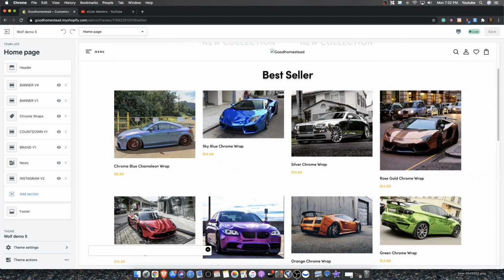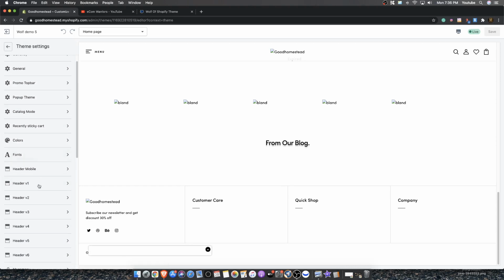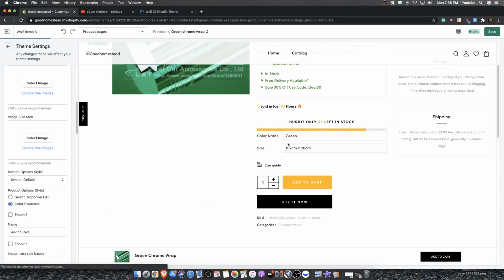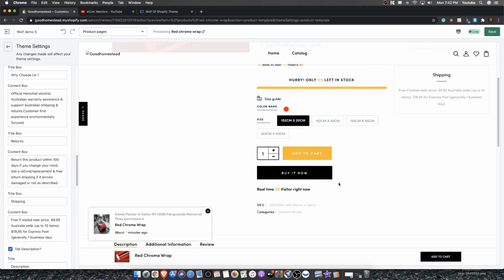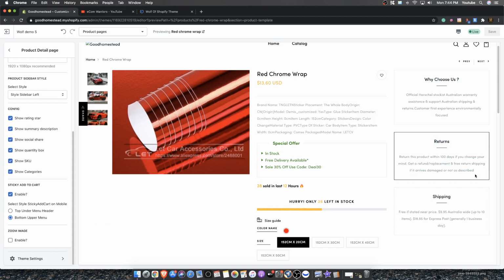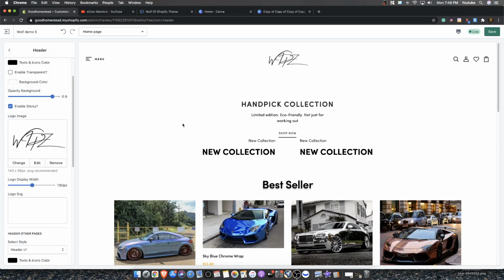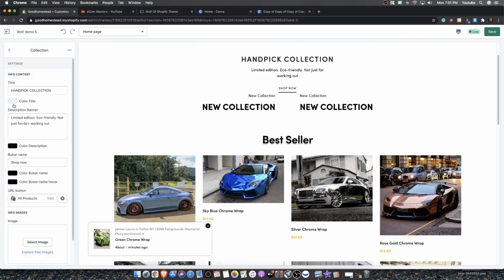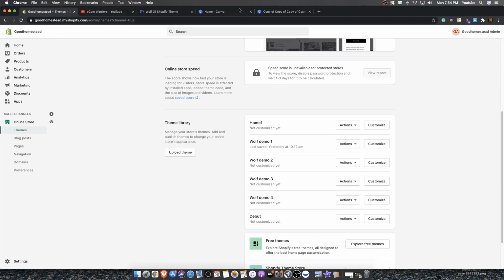Shopify Dropshipping 2021 Series Episode #2